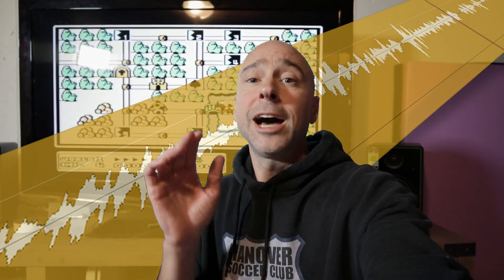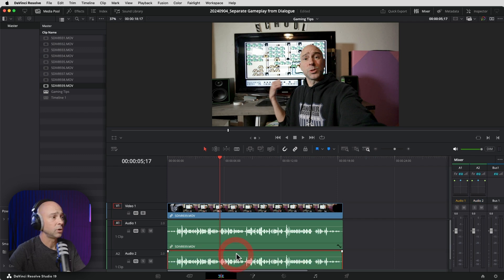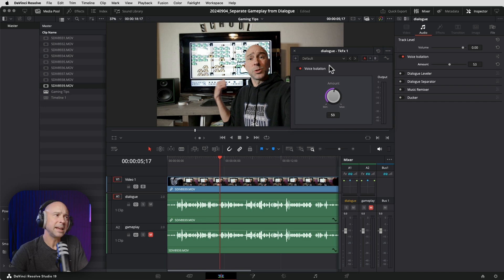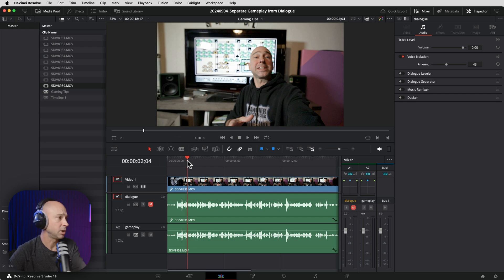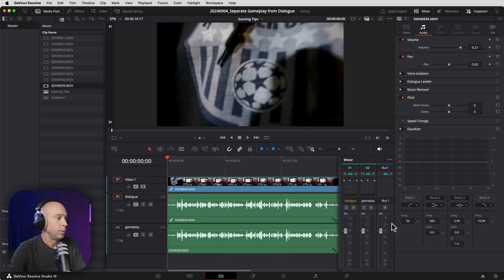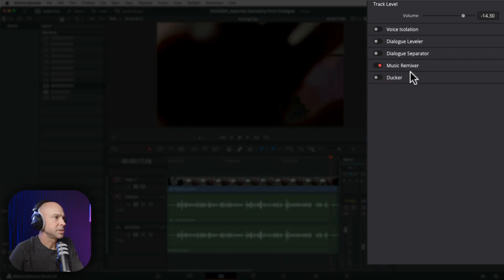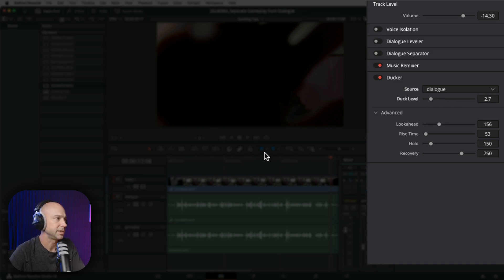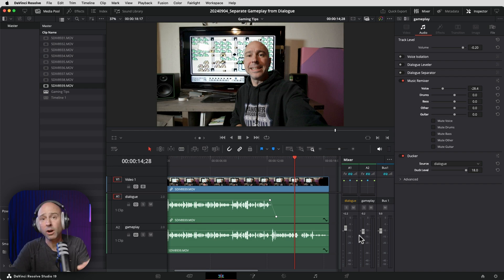Separate In-game Dialogue Audio: Hear Every Word Clearly!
This one's for all the Gamers!  I'll show you how to easily separate game audio, from your speaking if it's all in one track.  You'll need DaVinci Resolve Studio to do this, but it's quick and easy using some of the new tools in DaVinci Resolve 19!

0:00 Separate Game Audio!
0:17 You Need To Know This…
0:57 Edit Tab
1:15 Duplicate Track
1:41 Dialogue (Remove Gameplay Audio)
2:43 Know This!
3:23 Hear Dialogue Only
4:02 Gameplay (Remove Dialogue)
6:19 Bonus Tips you NEED!
6:33 Automatic Ducking of Gameplay Sounds
8:28 Hear Ducker in Action
9:41 Blending Dialogue & Game Sounds Better!
11:49 Outtakes